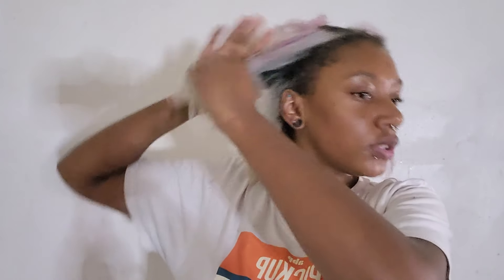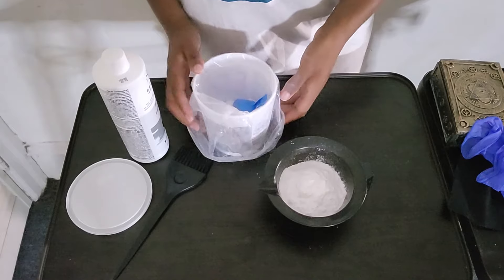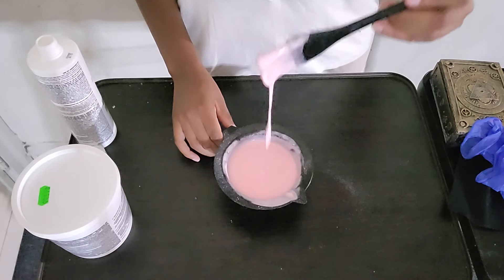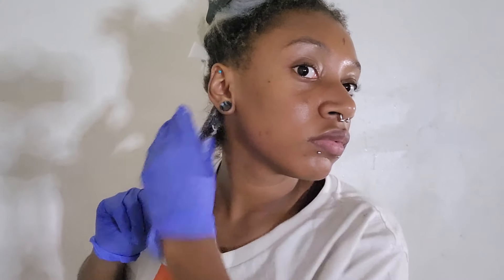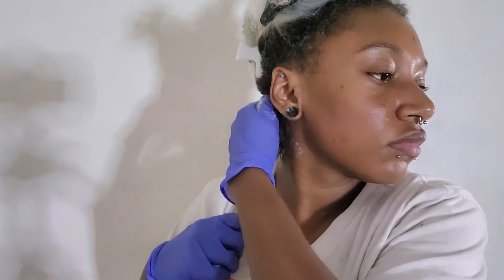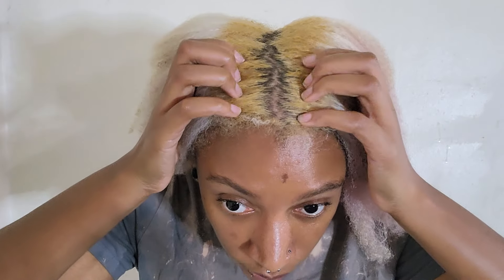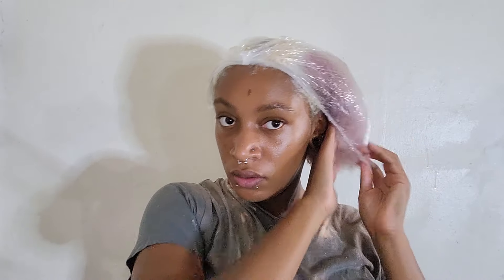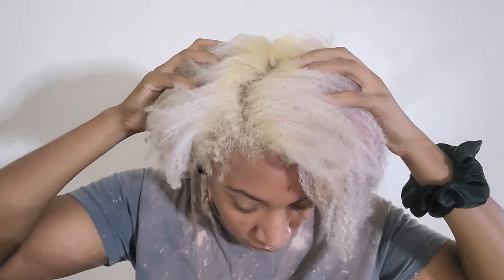Finally Bleaching The Roots Of My Natural Hair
IT'S FINALLY TIME! So excited to be bleaching the roots of my natural hair. So over the faded pink and prepping my natural hair for the next color, starting with the roots.

Products Used:

Purple Shampoo